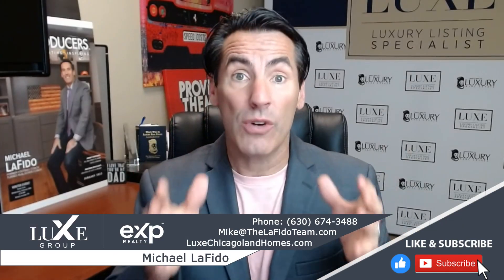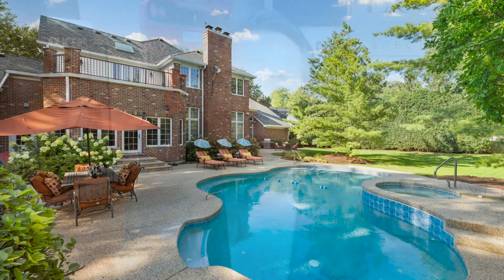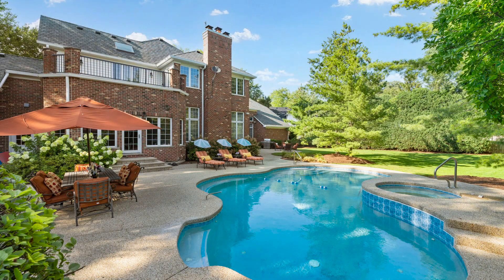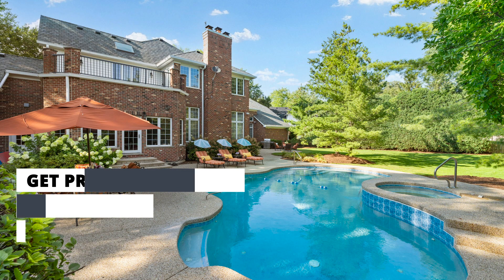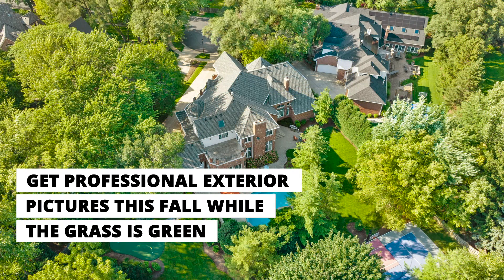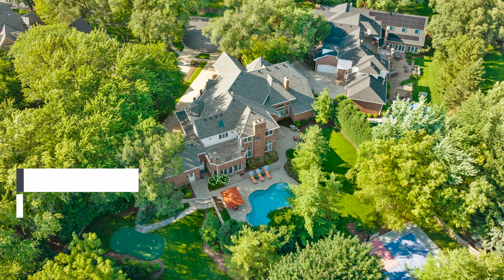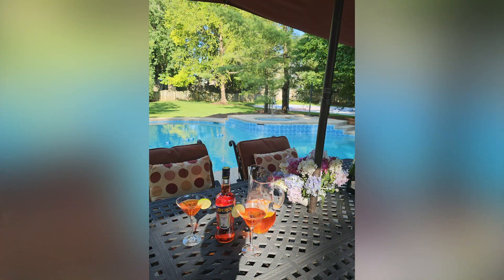Want To Sell in 2024? Get Your Home Ready for the Market Now!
Are you looking to sell your home in 2024, maybe in the busy spring selling season? You may think that you’re a long way off from having to get your house ready for the market, but that isn’t the case. The truth is that in our area, you can’t really work on your home’s exterior during the winter. That’s why there are a few things you should be doing right now to get your property ready to sell next year. To learn what they are, check out this video.

ABOUT US ►
Michael LaFido is a real estate consultant and top-producing Realtor with over twenty years of experience in the real estate industry and specializing in Luxury listings as an  eXp Realty agent. Michael’s marketing has been the featured cover story in Crain’s Chicago Business and highlighted in Forbes, Chicago Tribune, Mansion Global, Wall Street Journal and FOX News Chicago Business Hour to name a few. He is also the author of the books “Luxury Listing Specialist, “Outside The Box”, and “Marketing Luxury”.

Throughout his career, Michael learned the importance of high-caliber marketing versus “traditional marketing”, which has become pivotal to his success. Over the past twenty years, LaFido and his team have developed a method that takes a more comprehensive, and proactive
approach when positioning and marketing a home.

Michael, the founder of the Marketing Luxury Group, assisting other real estate agents and affluent home-owners by providing top-tier services including consulting, lifestyle marketing, public relations and coaching to help agents and owners sell their luxury homes; utilizing our proven and reputable strategies.

Michael has created the nationally recognized luxury designation for real estate agents which is known as Luxury Listing Specialist (LUXE). This new designation establishes an in-depth and detailed set of standards for agents that represent luxury homes and is currently offered for Continuing Education (CE) for real estate agents in Texas and Georgia. The trainings are based on the same principles Michael outlines in his book, “Luxury Listing Specialist” that he teaches to agents internationally.

Michael was awarded the 2019 MVP (Most Valued Partner) by “Who’s Who in Luxury Real Estate”

Many agents within the industry are calling Michael’s methods “The New Standard” for marketing luxury homes today.

Michael LaFido | The LuXe Group
eXp Realty

CREDITS ►
Writer - Jonathon Ayers